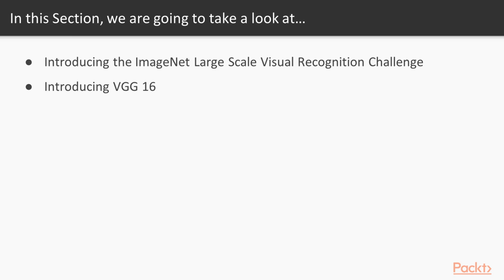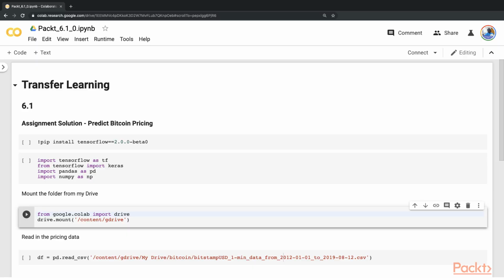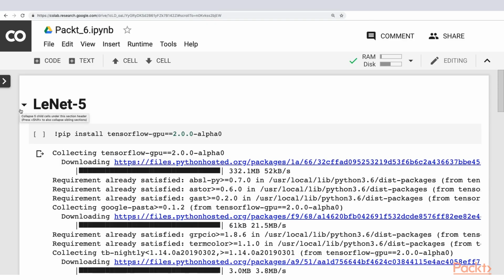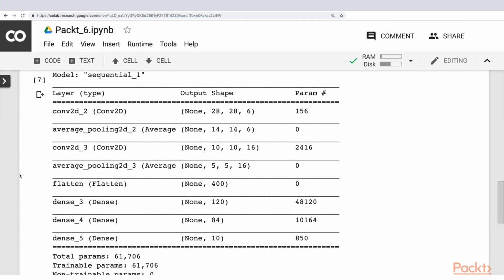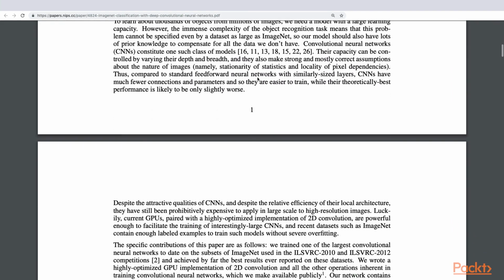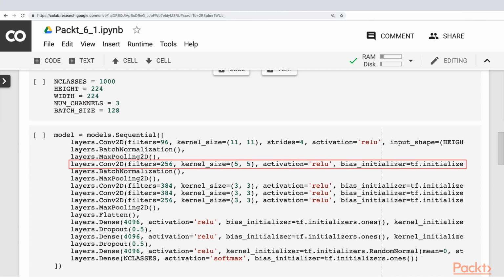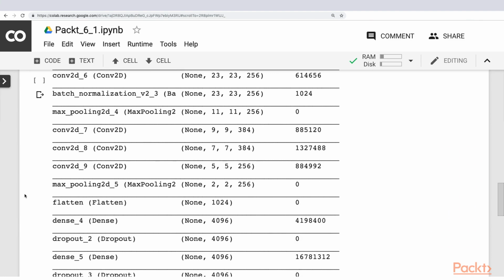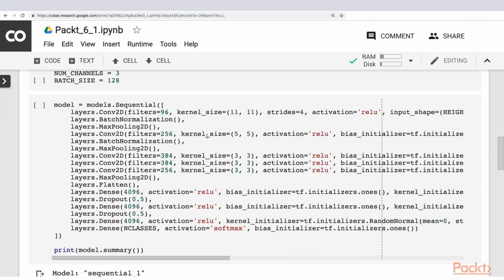Deep Learning with TensorFlow 2.0 in 7 Steps :ImageNet Large Scale Visual Recognition|packtpub.com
This video tutorial has been taken from Deep Learning with TensorFlow 2.0 in 7 Steps. You can learn more and buy the full video course